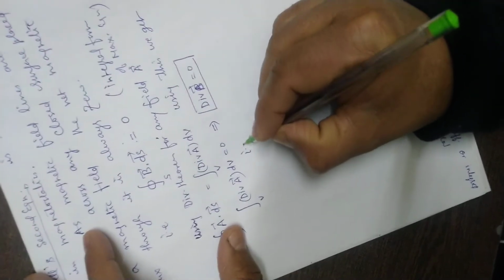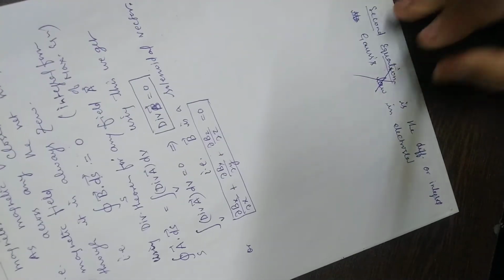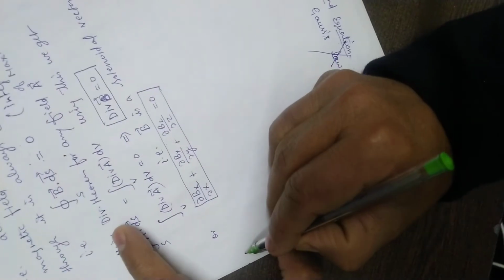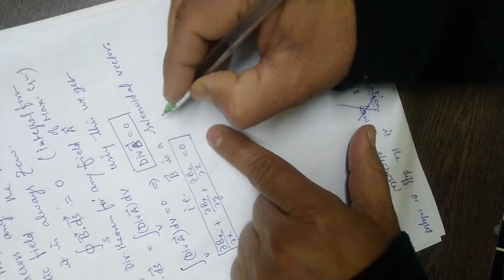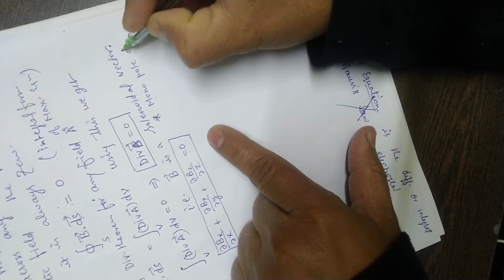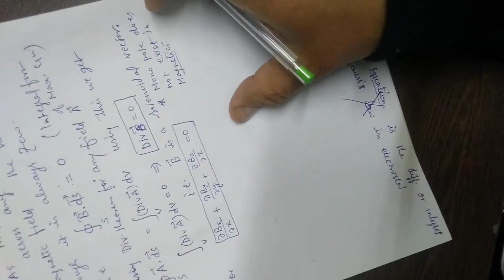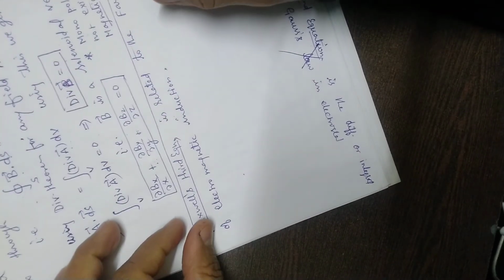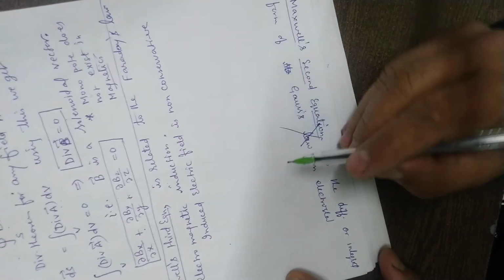BSc Part I Physics Paper ii: Maxwel's 2 equation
Dr M D Aharma